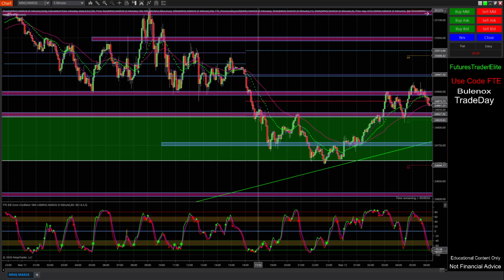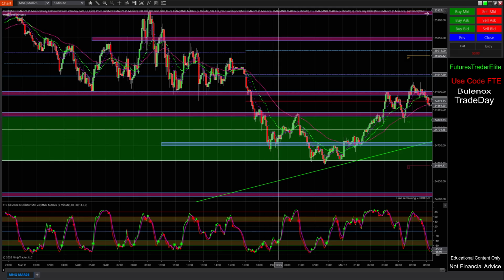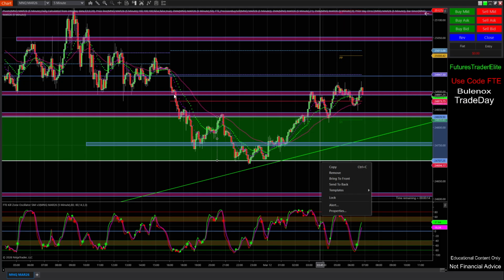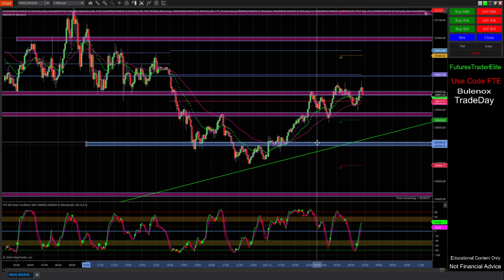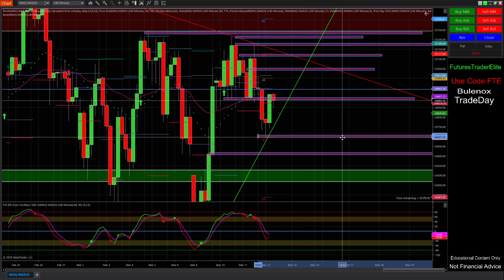“🔥Pre-Market Prep 3/12/26 NQ Futures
Take a dive into the breakdown of NQ before the market open to find the latest PEZ, Pivots, and TL's. See what I will be watching thru out the day.